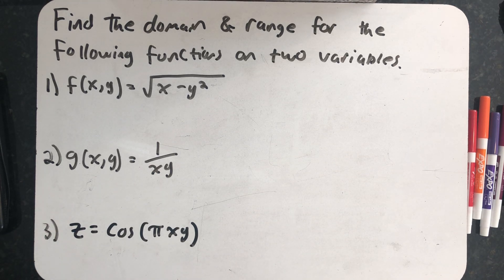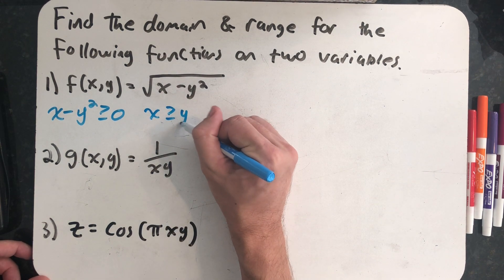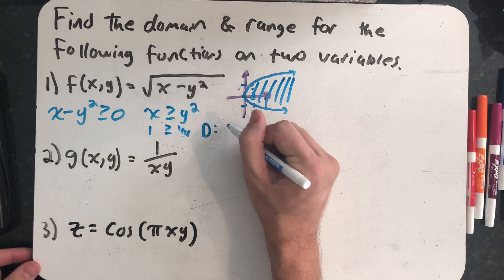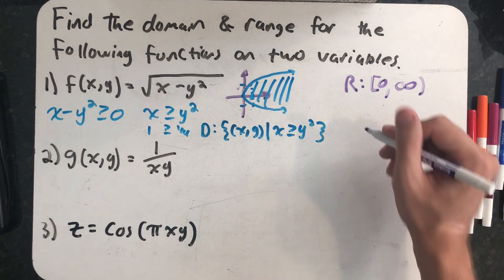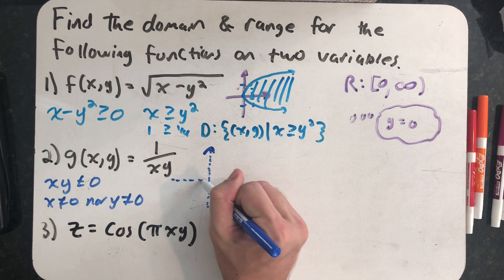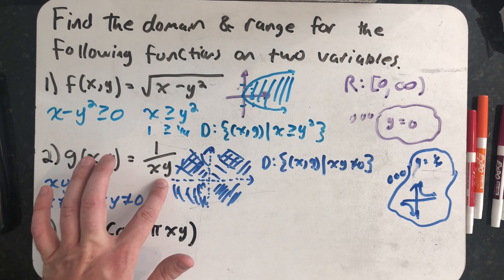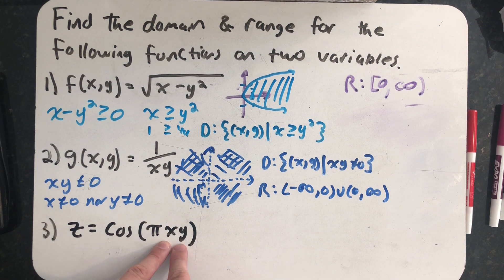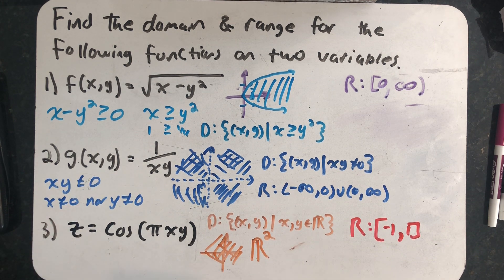Finding domains and ranges for functions on two variables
Finding the domain and ranges for three functions on two variables.